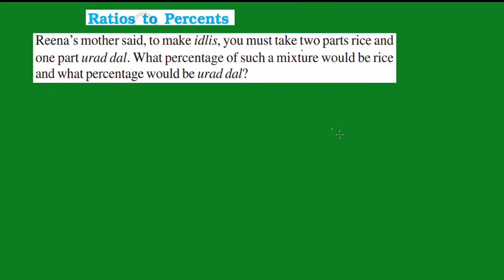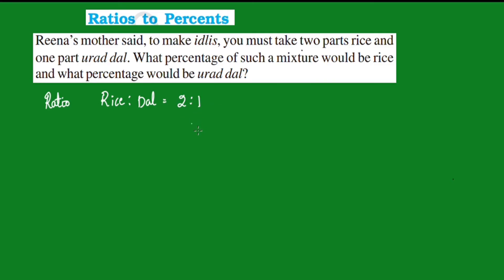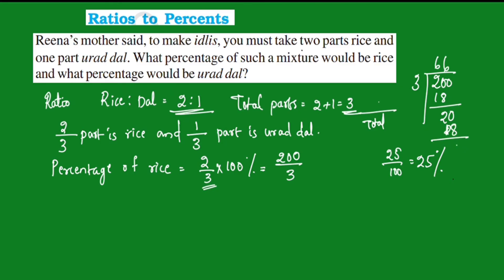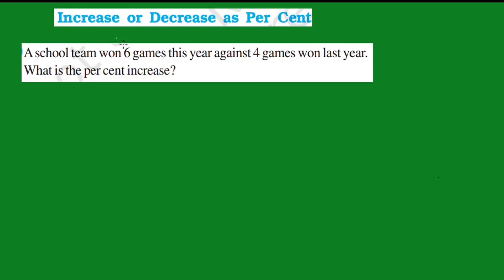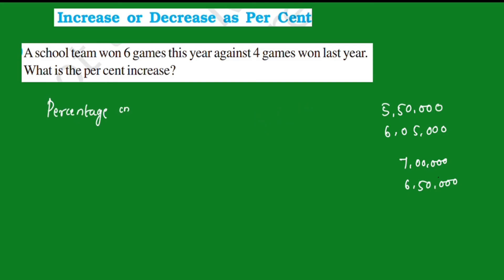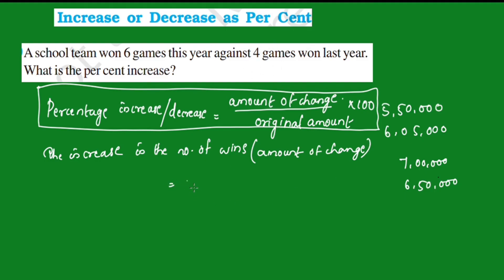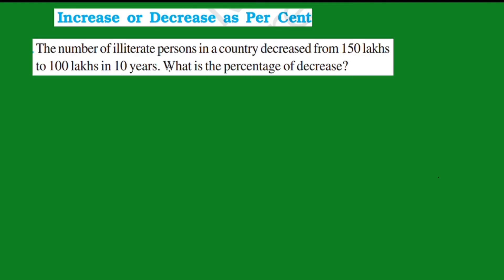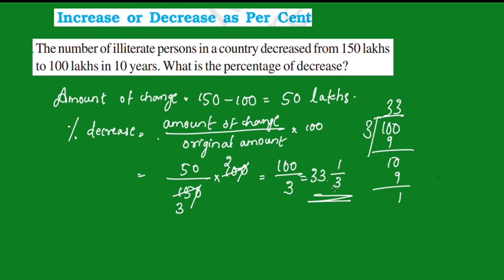Introduction 2 Comparing Quantities Class 7 Maths Chapter 7 New Syllabus In Malayalam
comparingquantities class7inmalayalam
Topics
1) cbse maths class 7 new syllabus
2) cbse maths class 7 chapter 7
3)cbse classes by grace jose
4) ncert maths solutions
5) comparing Quantities  class 7 maths
6) class 7 chapter 7 maths introduction  in malayalam
7)  class 7 maths  chapter 7 introduction  in malayalam